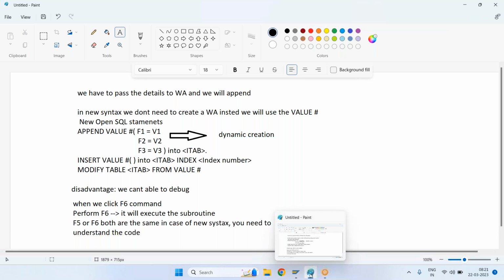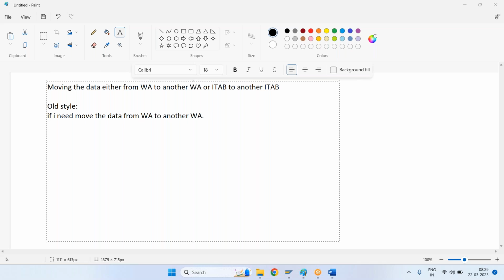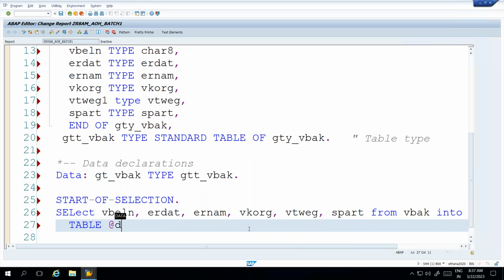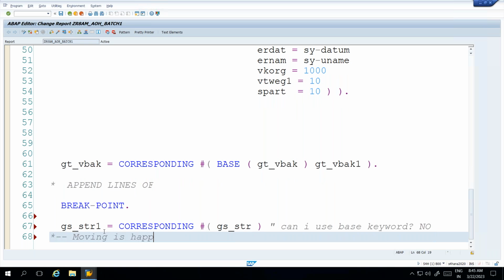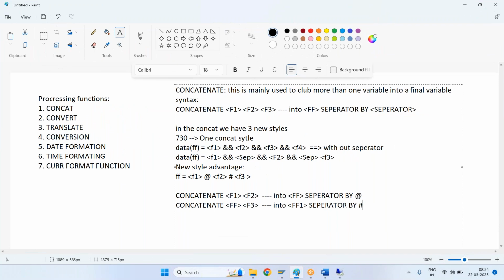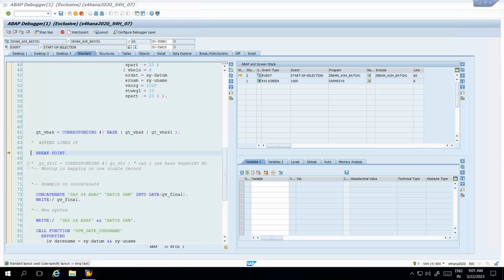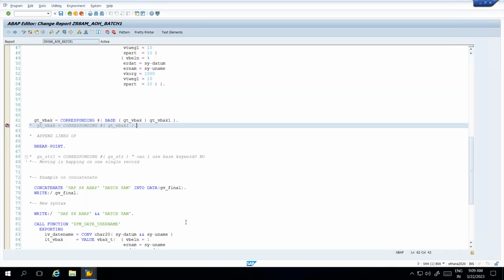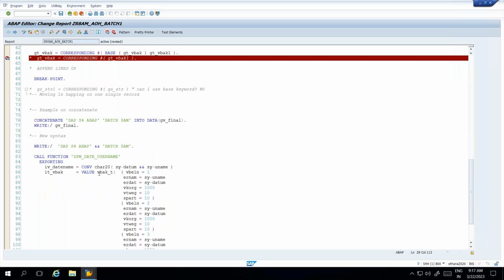ABAP New Syntax Class 4